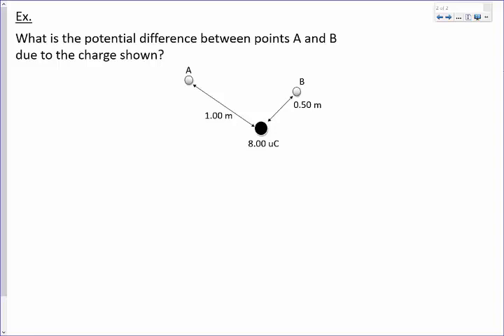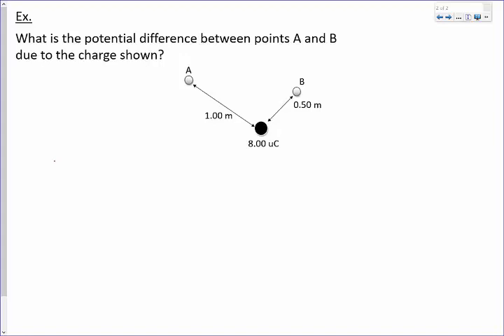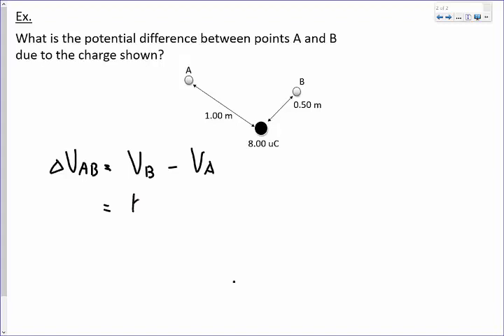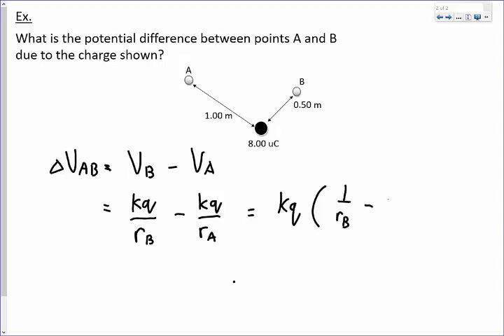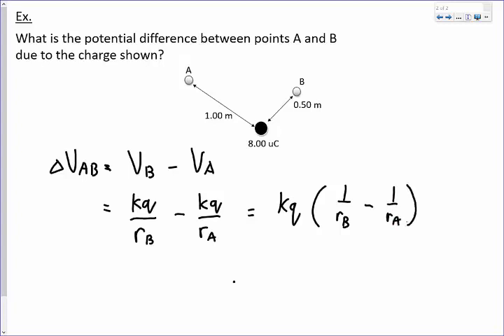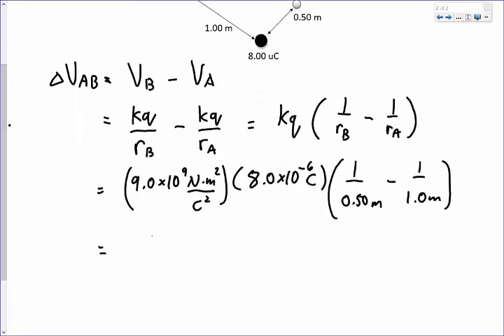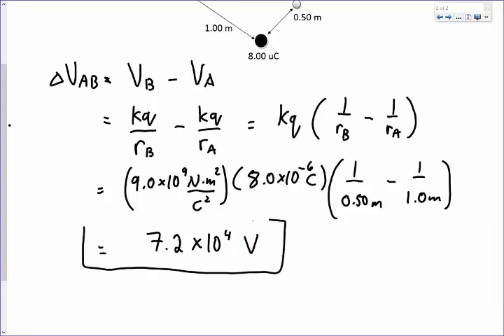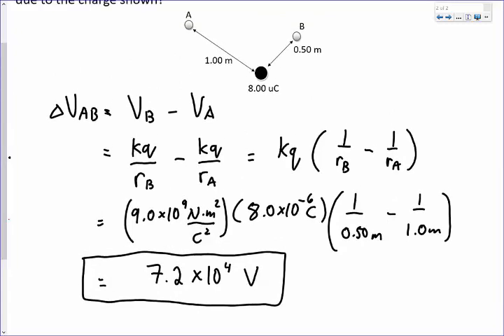Potential DIfference between two points